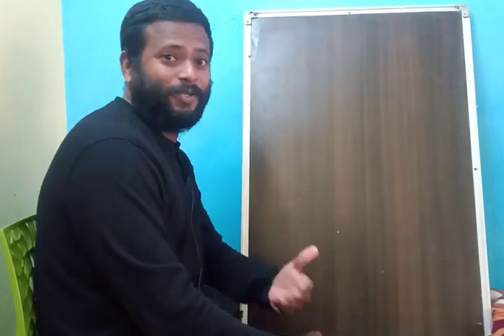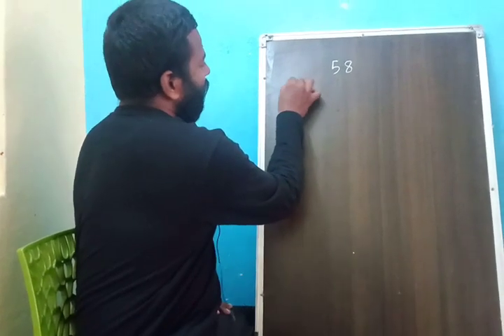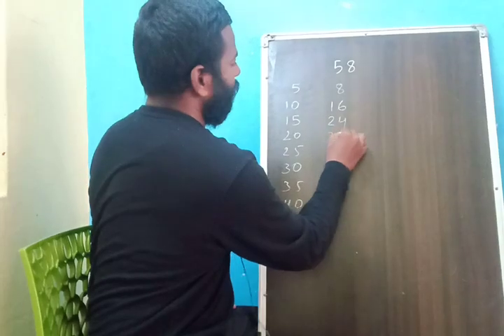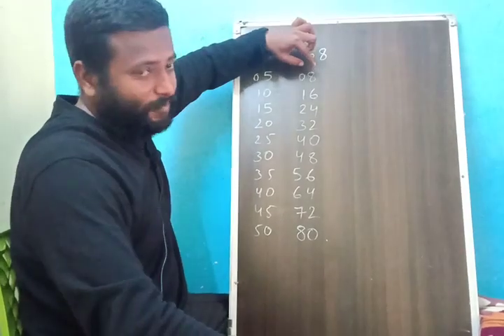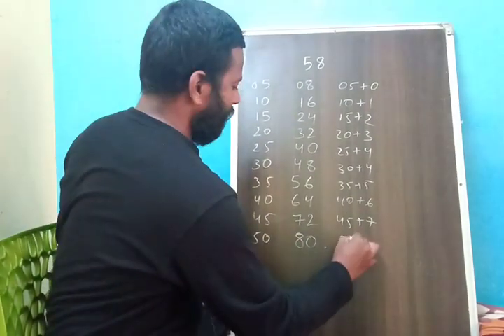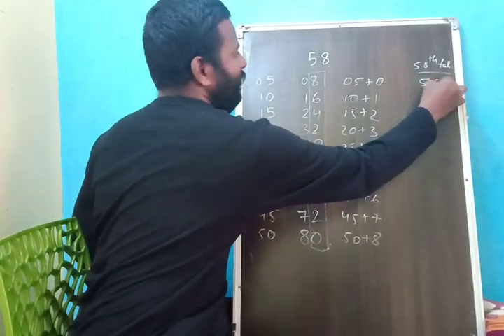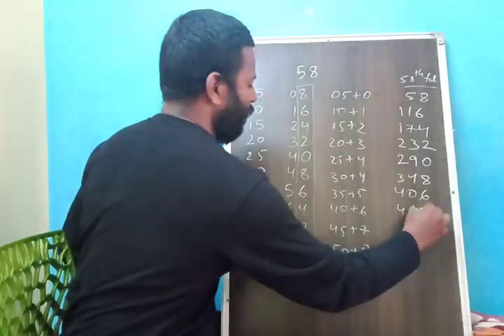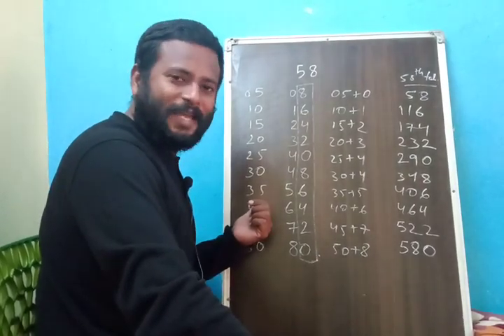Writing Any Table Between 10 and 99 quickly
Here is a mathematical trick from vedic maths to write any table between 10 and 99, if you know just ten tables.